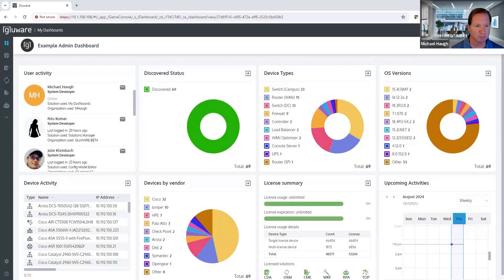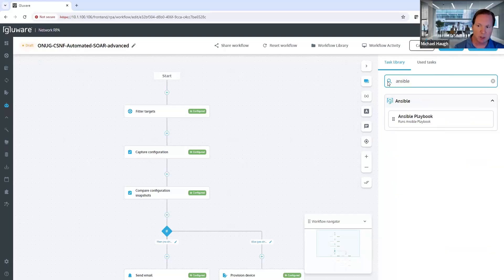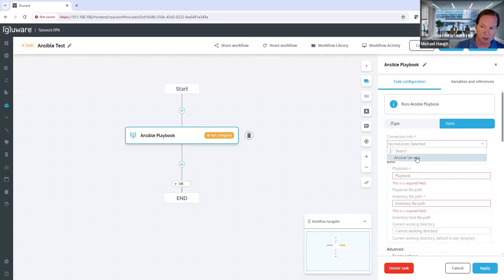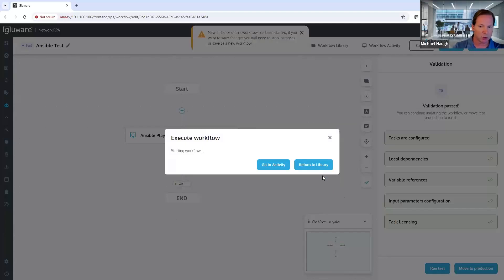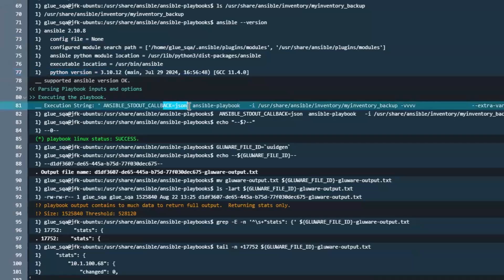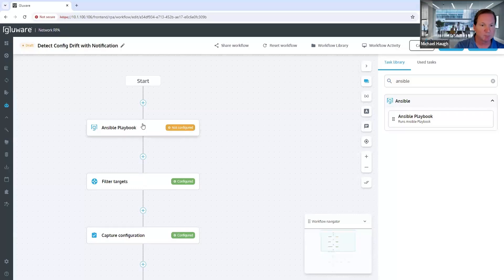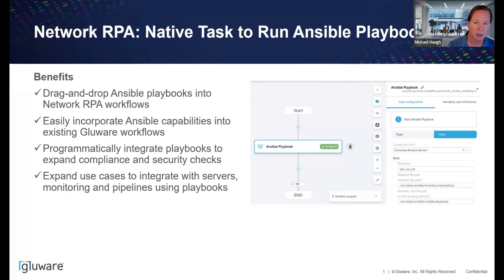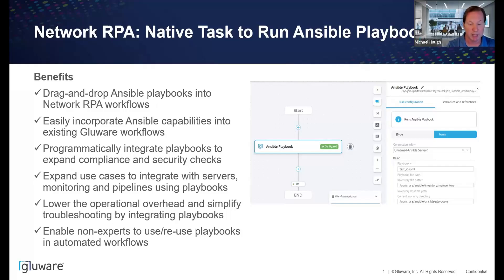See Gluware Run Ansible Playbook [Introduced in Gluware 5.4]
In this short demo video, see how Gluware's Network RPA can be used to easily incorporate Ansible playbooks with the new “Run Ansible Playbook” task introduced in Gluware 5.4. Gluware now offers this native task to drag-and-drop into your Network RPA workflows. Gluware will SSH into the remote system and run the user created playbook. Users are also able to integrate the results programmatically by processing the JSON formatted results. This expands use case and provides reuse of already created user playbooks.